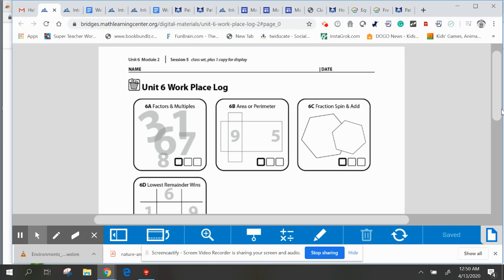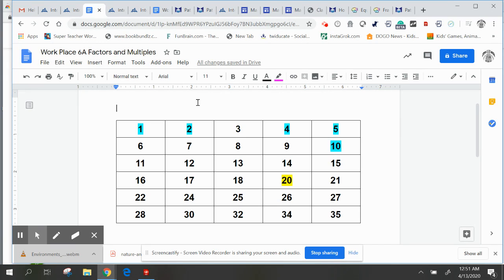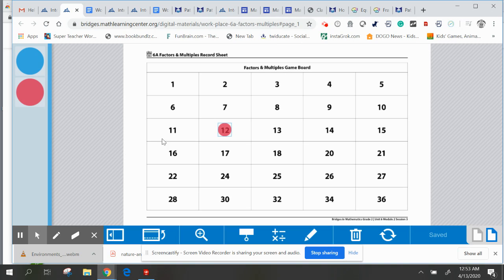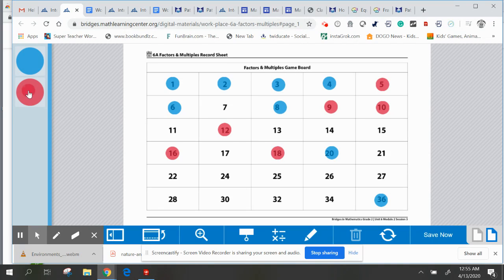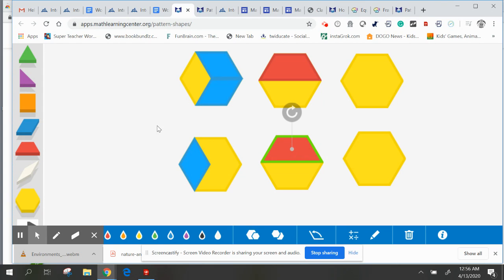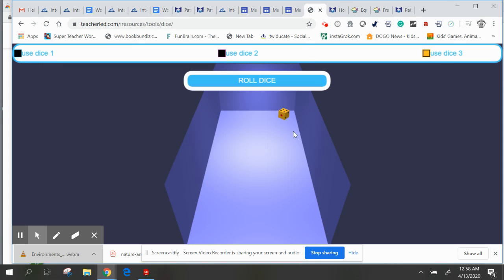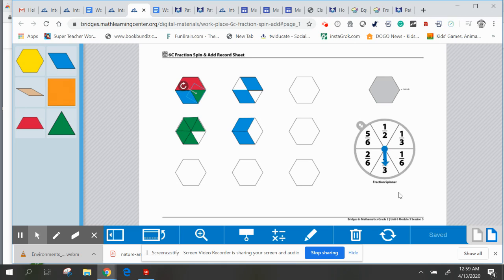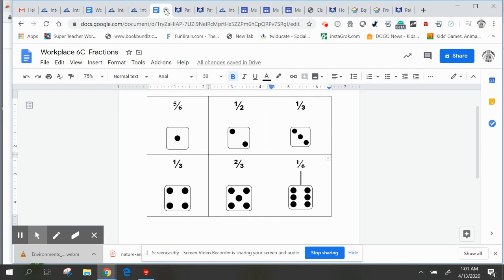Workplaces Unit 6A & 6C: Apr 13, 2020 1:01 AM